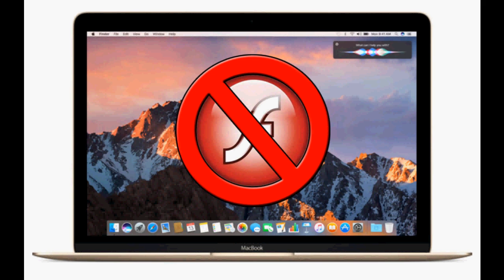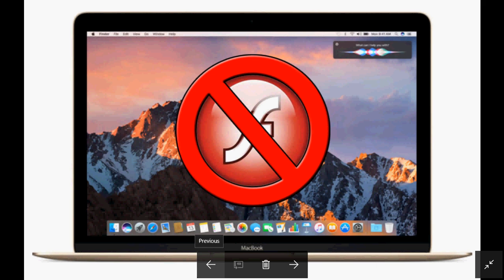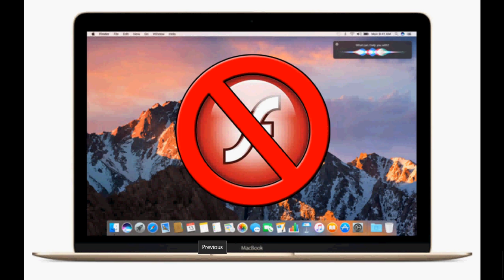The End of Flash Player Part 2 Mac OS X Mozilla Firefox and Google Chrome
How flash will be removed from Mac OS X, Google Chrome and Mozilla Firefox